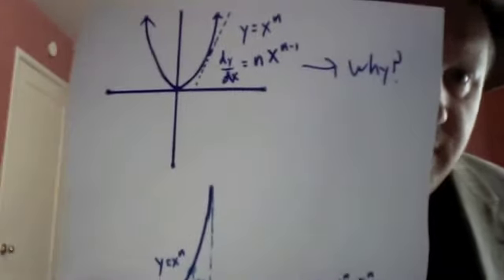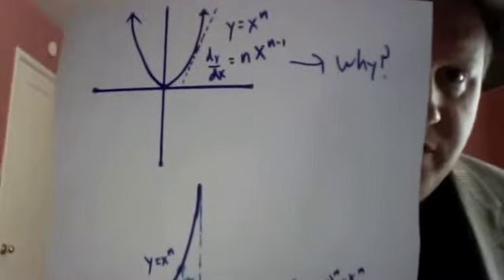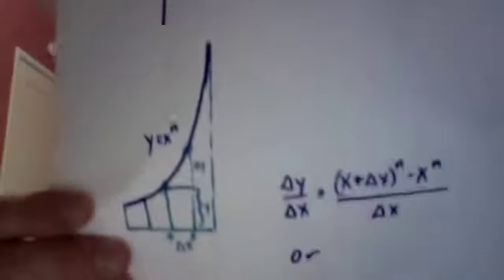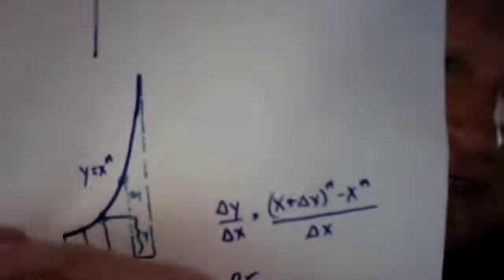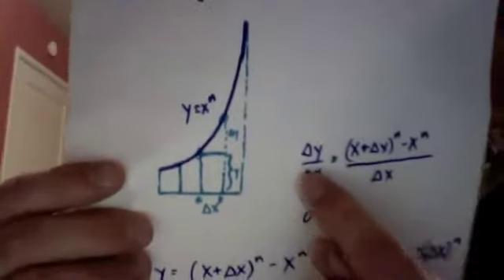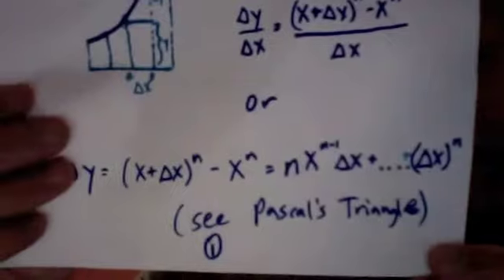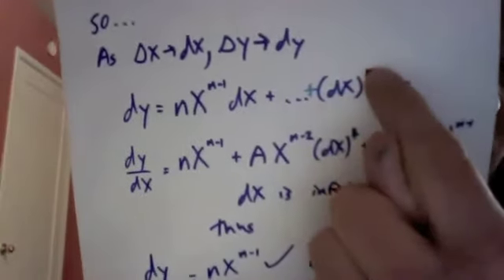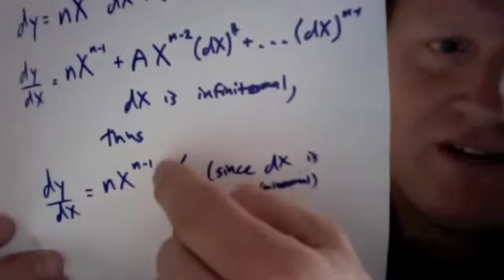Calculus Derivatives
A Basic Discussion of Derivatives.